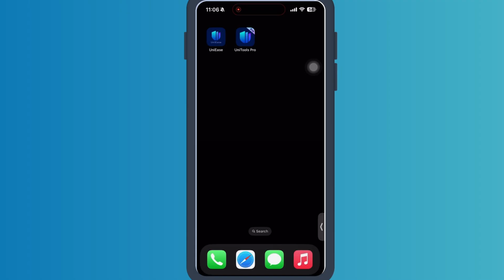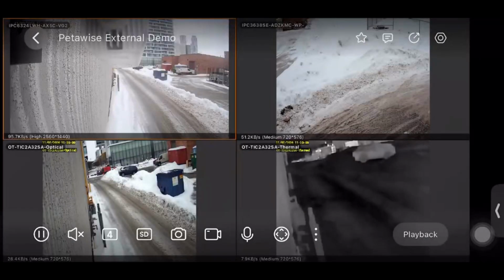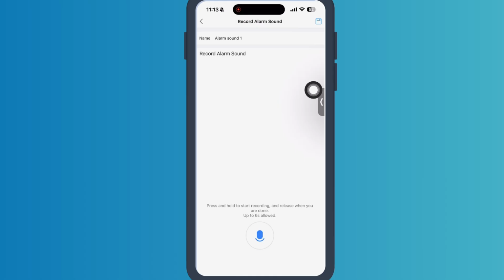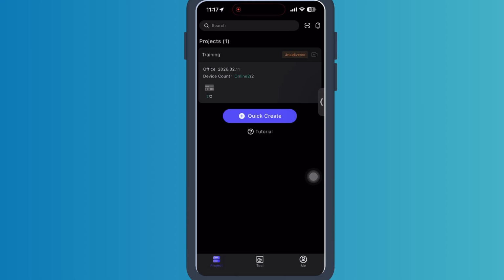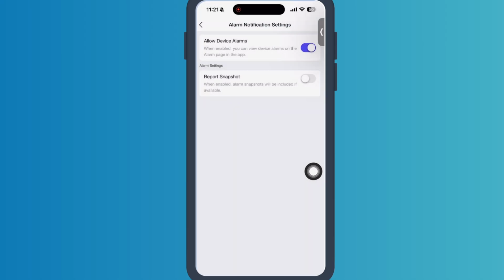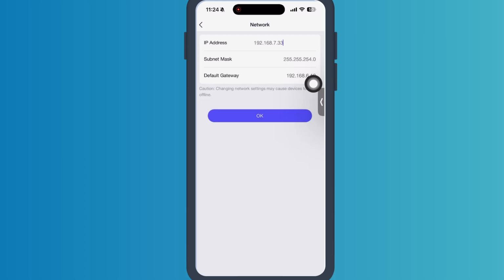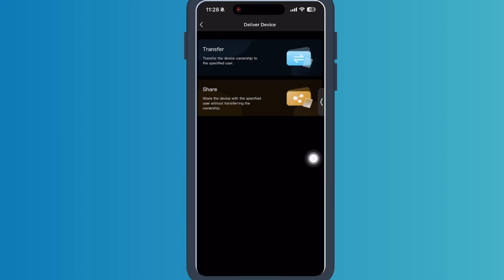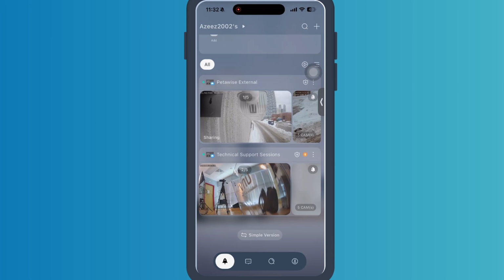[Online Training Session: 1] UNV Mobile App Training focused on UniEase & UniTools Pro.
Watch our latest Bi-Weekly Online Training Seminar 👨‍🏫

Timestamps*
00:00 Introduction & Training Agenda
01:22 About Petawise & Uniview Solutions
04:03 Getting Started with UniEase
06:40 Live View, Audio & PTZ Controls
09:08 Playback Navigation & Event Filtering
10:40 Alarm Detection & Custom Voice Messages
14:58 UniTools Pro for Installers
17:06 NVR & Camera Network Configurations
22:29 Advanced NVR Web Interface on Mobile
24:00 Delivering Projects & Client Sharing

Session Agenda:
• UniEase setup using Uniview Cloud and QR code onboarding
• Live view, playback, alarm notifications, and event filtering
• Secure sharing best practices for family members, staff, and temporary users
• Timesaving UniEase features, including multi-camera view, clips, and custom voice alerts
• UniTools Pro overview for installers, including project-based setup and common system configurations